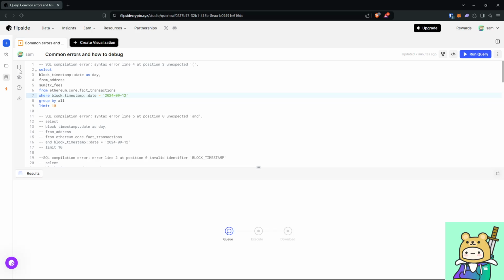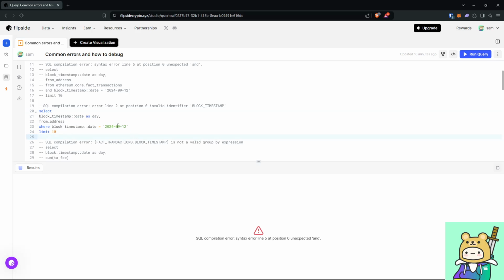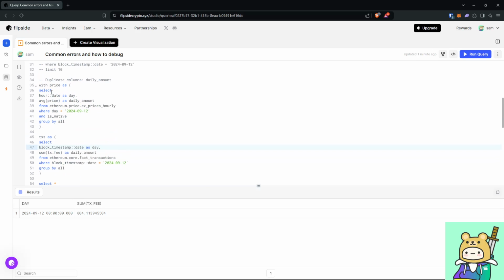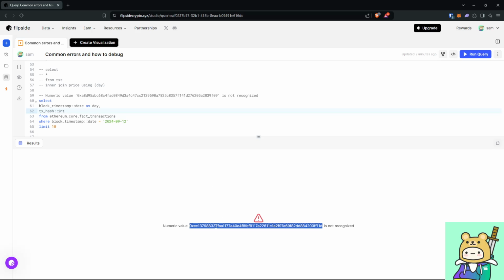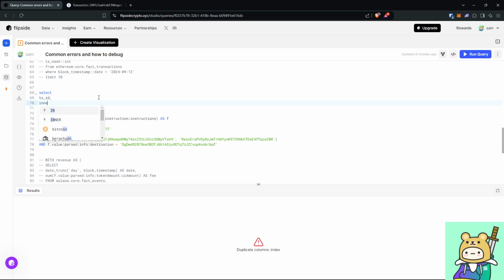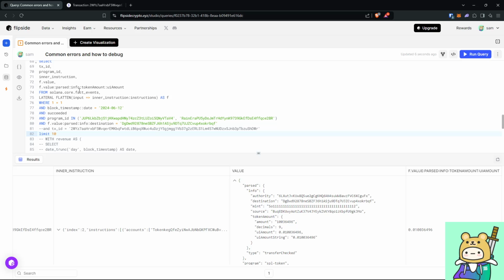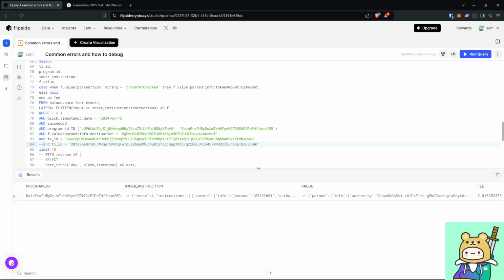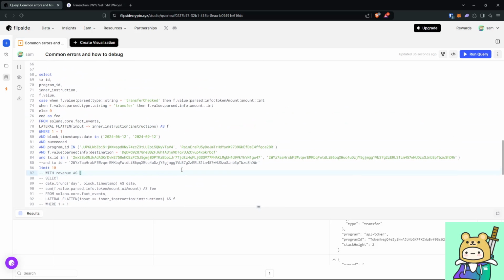Become an Onchain Analyst Today: Debugging SQL Errors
Hope yall are doing well today! Here are some common sql errors + a bonus section at the end as I debug a problem someone posted on discord. As always, link to the flipside query